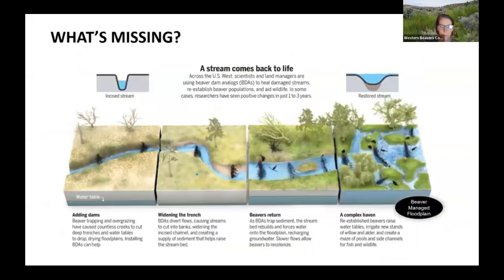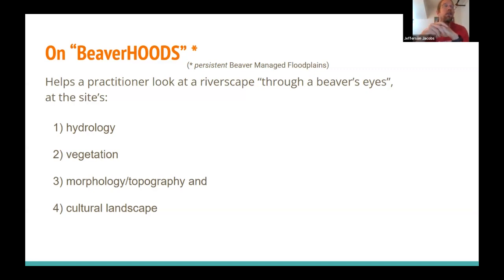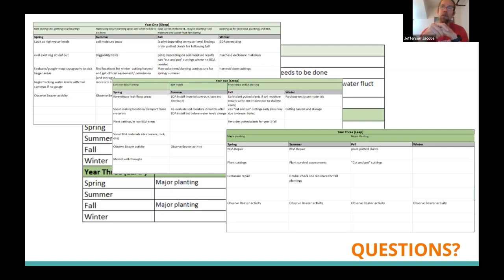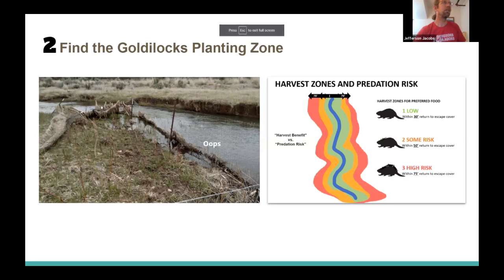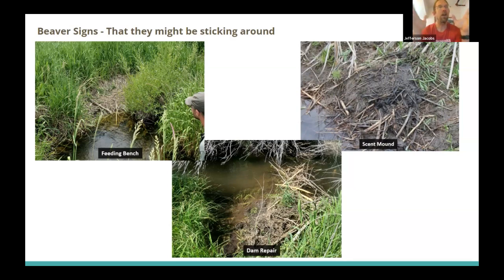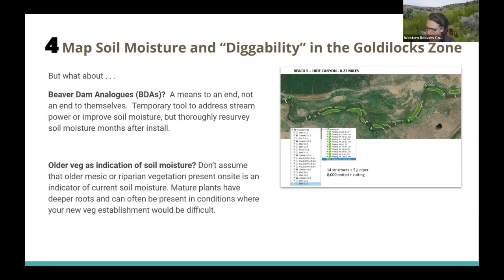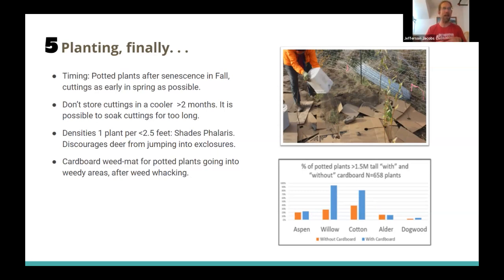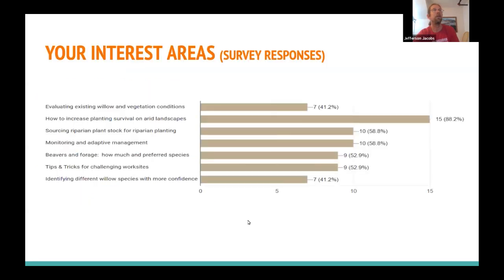Day 2 Willow Workshop - Beavers and Vegetation Establishment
Beavers and forage. (Look below for the presentation outline and time marks )
in this presentation we go beyond structure, to examine forage as essential to what beavers need to succeed for persistent beaver managed floodplains.  Day 2 of the workshop examines Planting the Seeds for Beaver Success and 6 steps of establishing stream vegetation at scale to support beaver success.

Time marks and topics covered:
1:00 - About beavers and their forage needs, and scaling beaver occupancy (Western Beavers)
27:00 - Planting Seeds for Beaver Success: overview (Jefferson Jacobs)
34:00 - Introduction to BeaverHOODs (persistent beaver managed floodplains) strategy
44:30 - The Goal of successful BMFPs
46:00 - 1 Plan for planting at least 1 year in advance
1:32:38 - 2 Find the Goldilocks Planting Zone
1:52:13 - 3 Assessing existing suitable vegetation
2:20:45 - 4 Map Soil Moisture and "diggability" in the Goldilocks Zone
3:18:00 - 5 Planting, finally...
3:43:36 - 6 The job's not over until the beaver has moved in.
3:50:20 - Steps for Success with typical project phasing and implementation timelines

Hosted by Sunriver Nature Center and Western Beavers Cooperative.